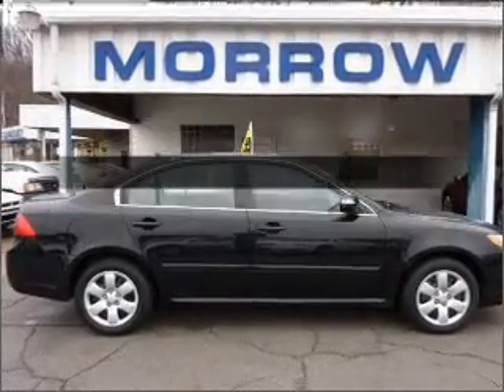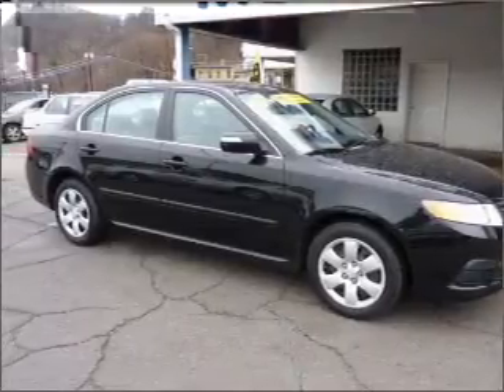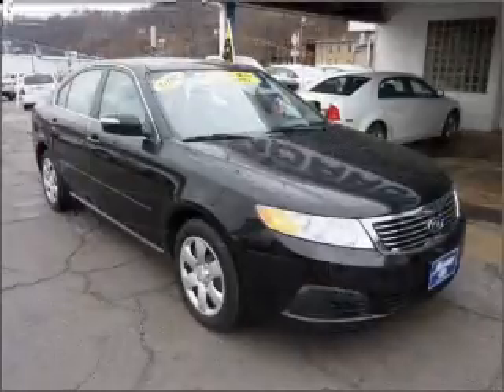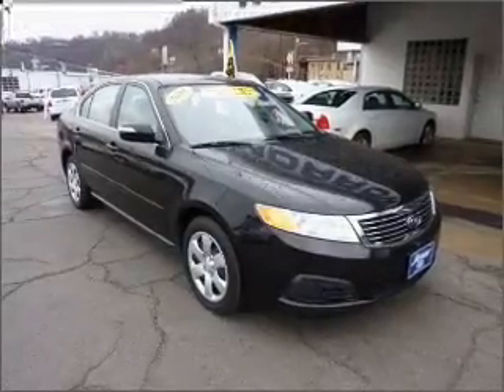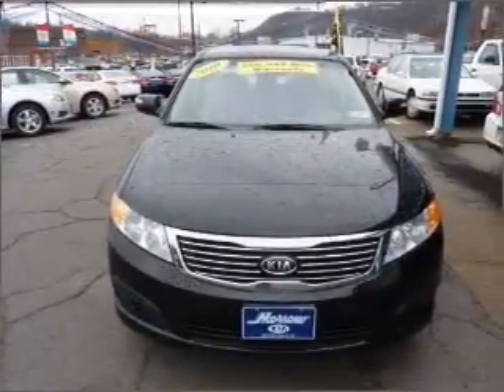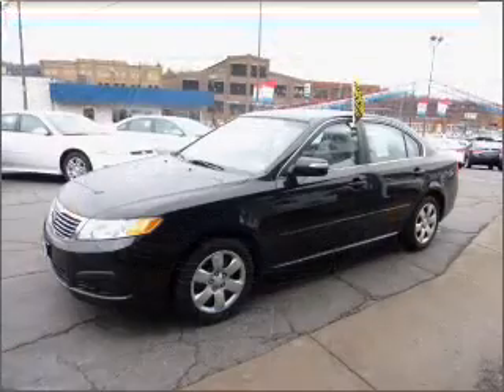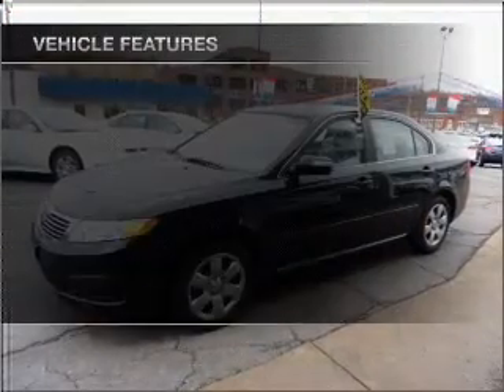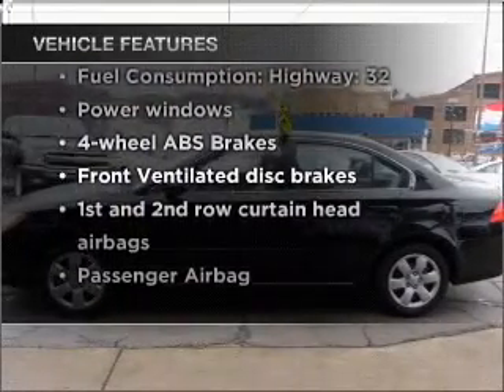2010 Kia Optima - Beaver Falls PA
Year: 2010
Make: Kia
Model: Optima
Trim: LX
Engine: 2.4 liter inline 4 cylinder 16 valve
Transmission:
Color: Black
Mileage: 21816
Address:
300 9th Ave